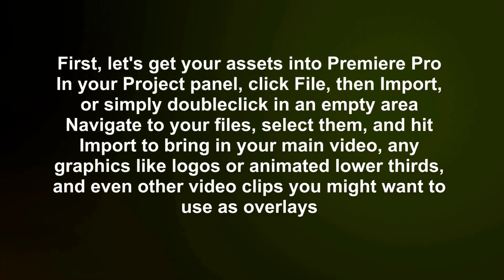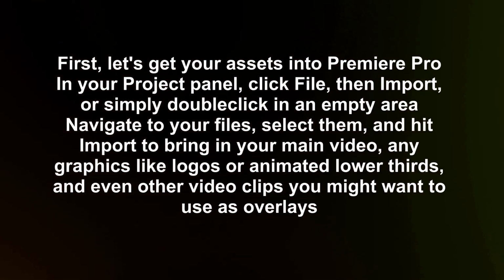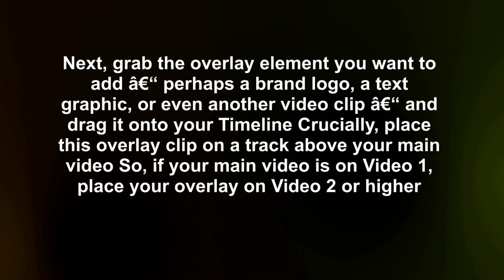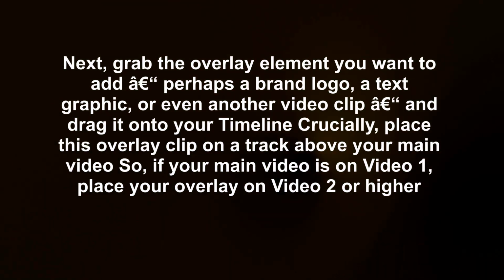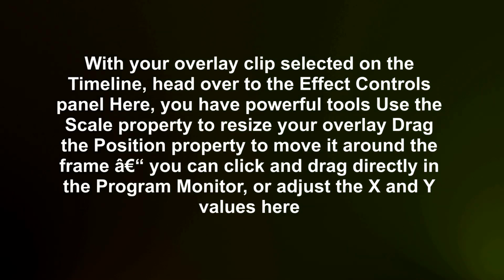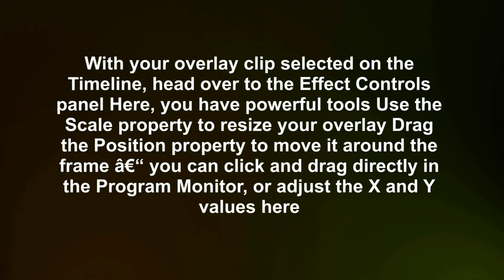How To Add Overlay In Premiere Pro - GUIDE!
How To Add Overlay In Premiere Pro: Master the art of adding overlays to your videos in Adobe Premiere Pro, enhancing your visual storytelling with graphics, text, or additional footage, and creating dynamic and engaging content that captivates your audience.

00:00 Intro
00:07 Importing Assets
00:26 Placing Main Video
00:38 Adding Overlay Clip
00:51 Overlay Appears
01:03 Adjusting Size and Position
01:20 Controlling Opacity
01:36 Applying Additional Effects
01:48 Refining Effects